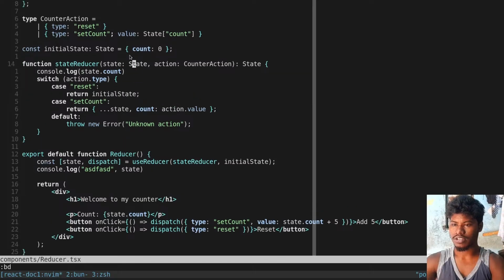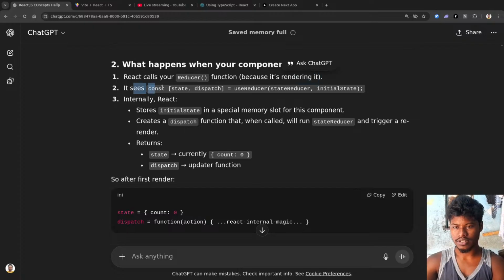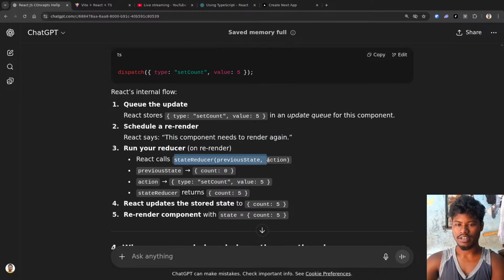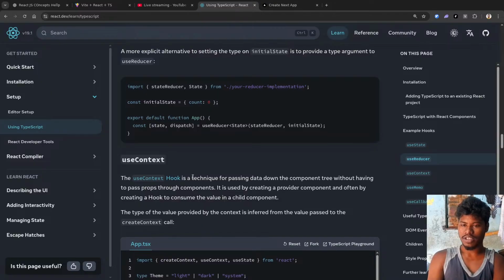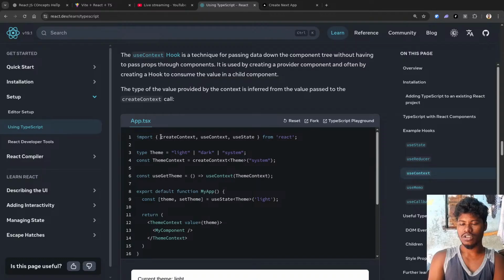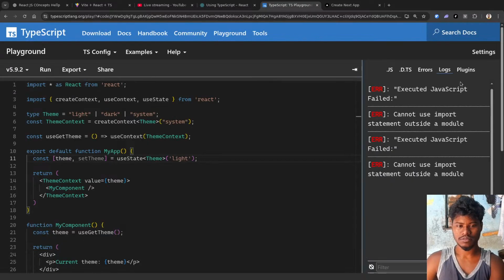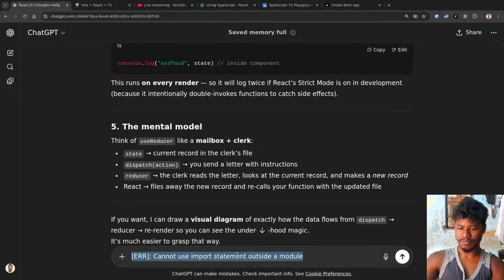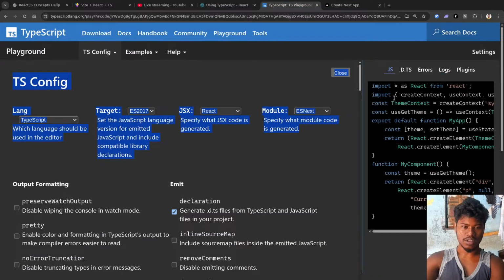react docs 7